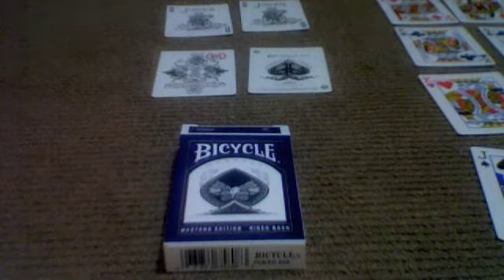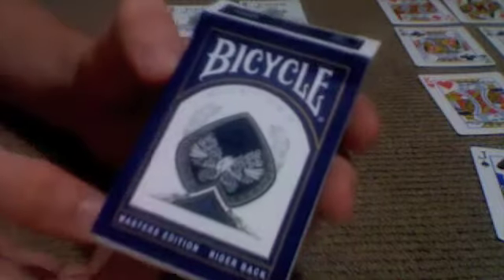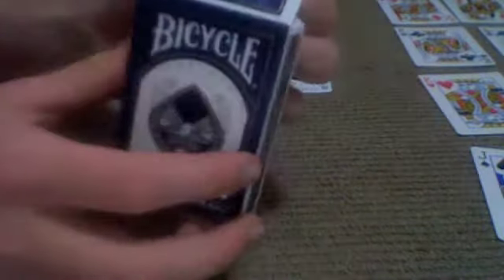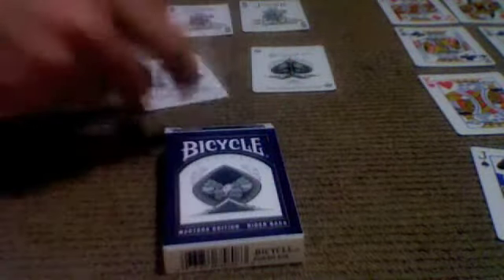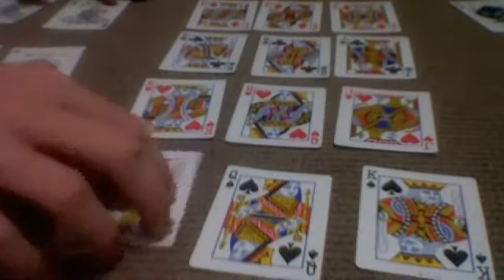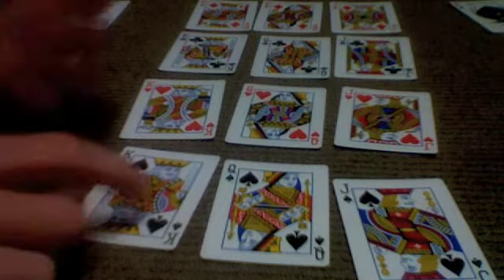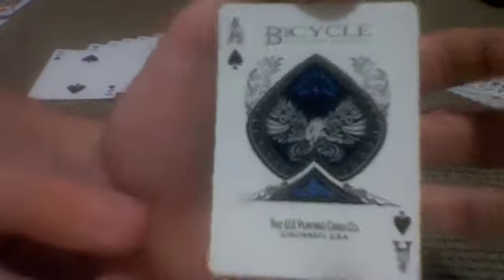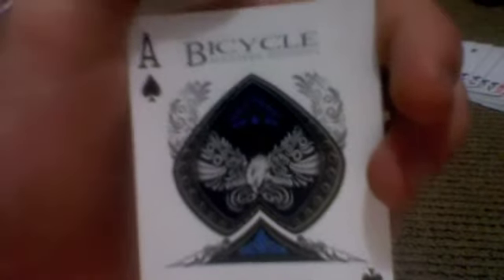Masters Edition Deck Review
Blue masters edition bicycle playing cards
7/10